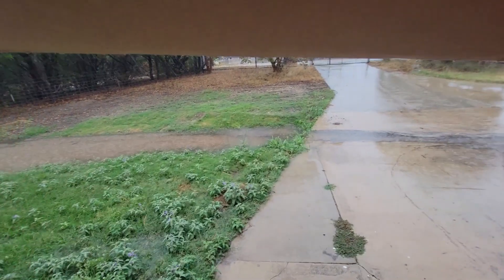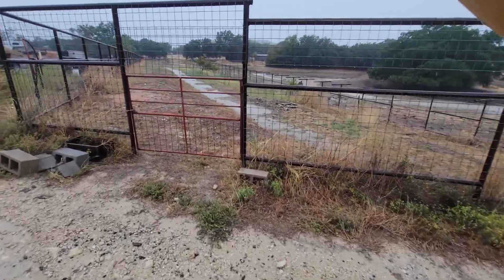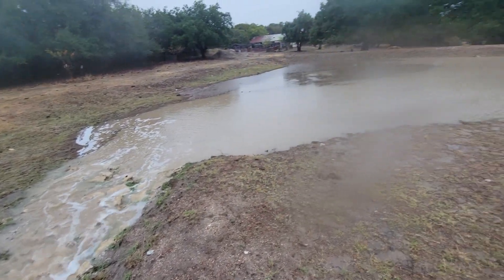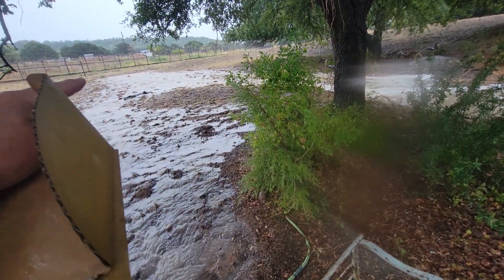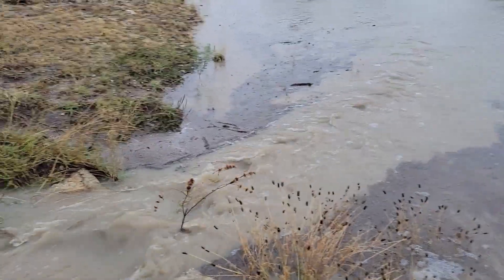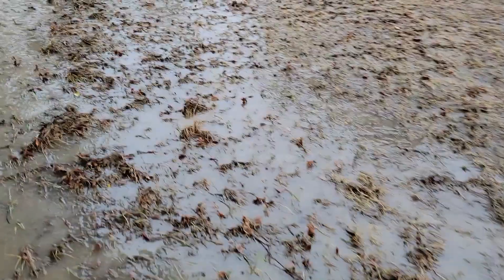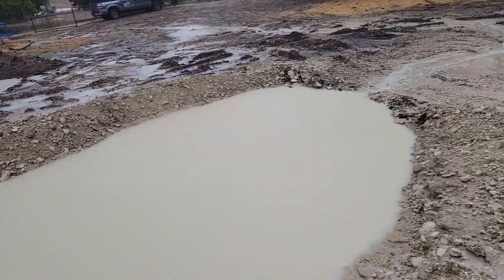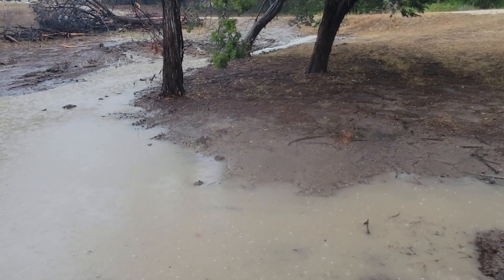BIG RAIN in Central Texas- Water Retention Landscape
This was the big one. The first REAL test of my water retention systems. 3" (7.5cm) in a short amount of time. I check how the earthworks handled the major flow. I found a couple of issues that need resolved, but the amount of water was simply incredible. Swales, One log dam, ponds, diversion swales, terrace system.